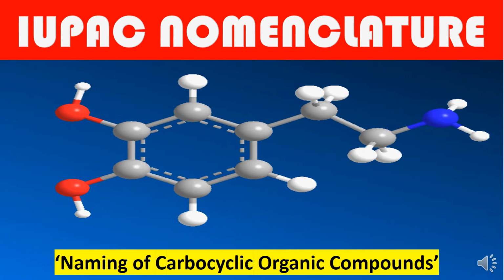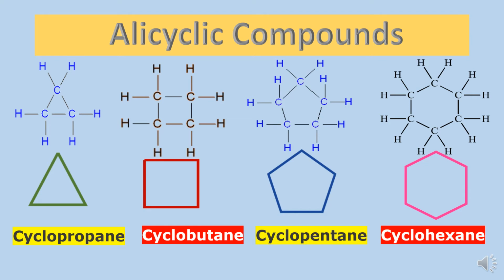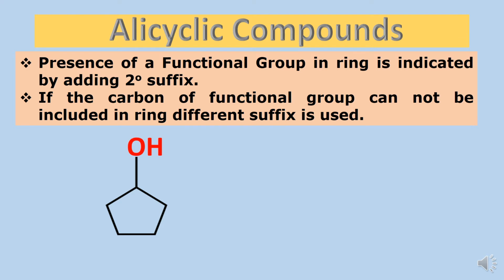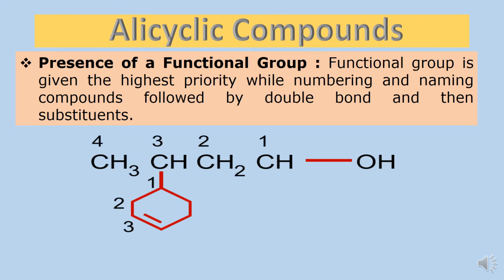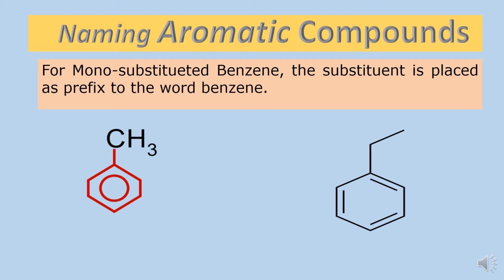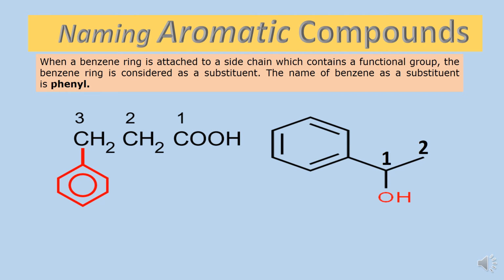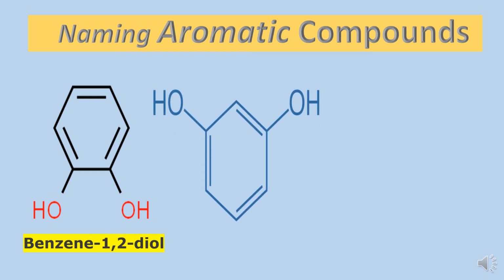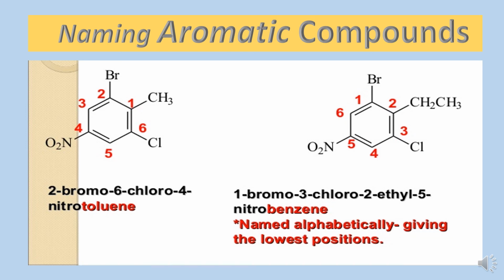IUPAC Nomenclature Part#5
naming of Alicyclic & Aromatic compounds class XI